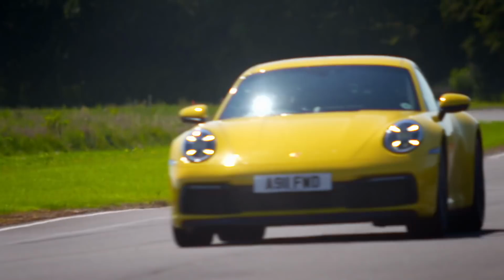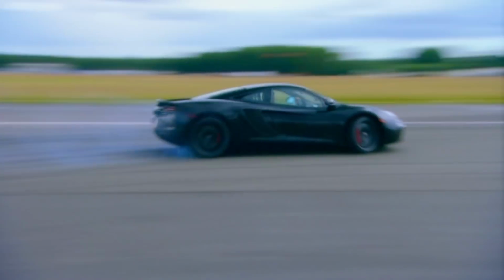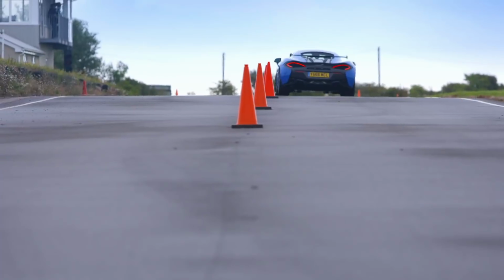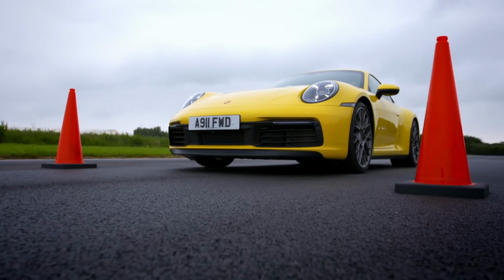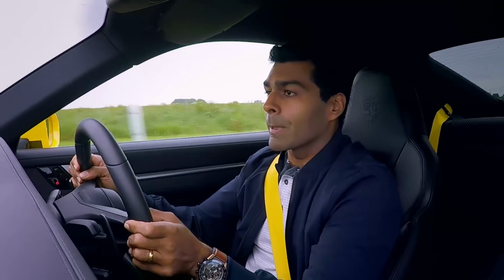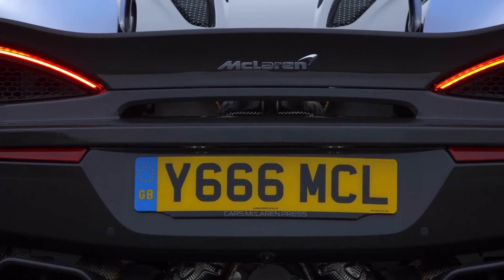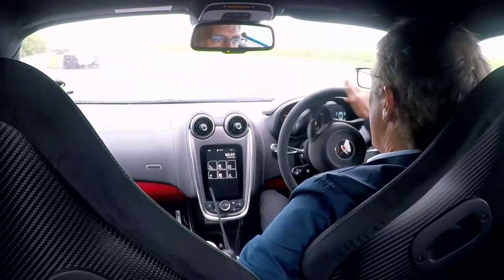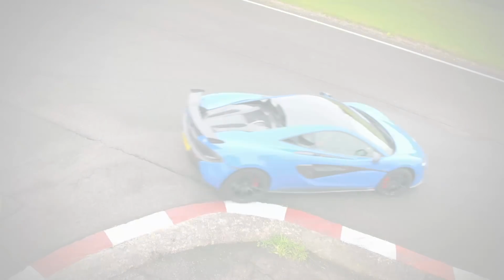Mclaren 570S VS Porsche 911 - Supercar Dogfight | Fifth Gear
Jason and Karun go head to head in the latest Porsche 911 and Mclaren 570S. Taken from episode one of Series 28 of Fifth Gear.